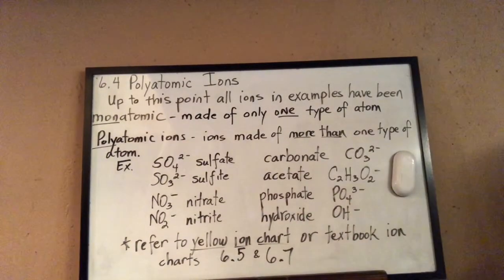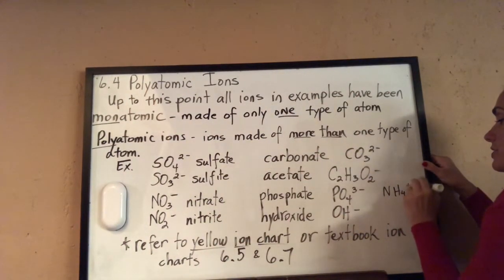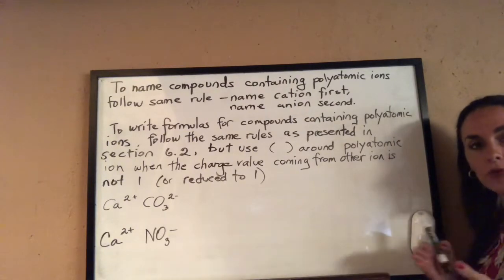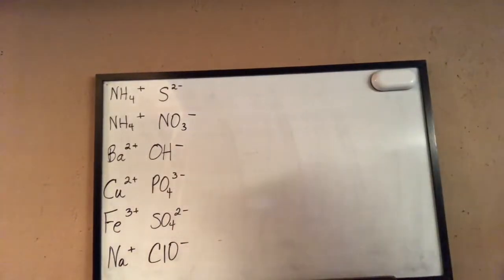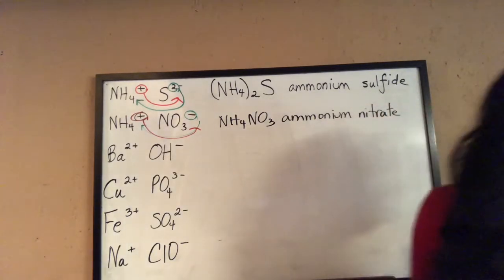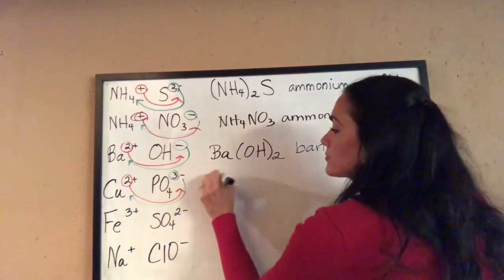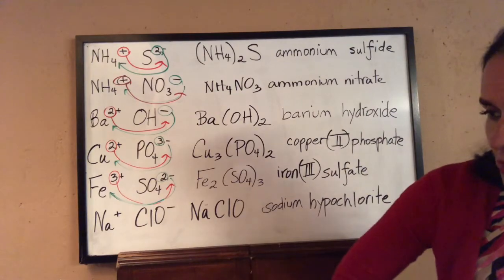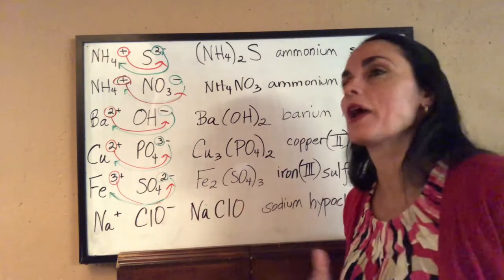CHEM 110 6.4 Polyatomic Ions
Tables 6.6 and 6.8 from the 6th edition textbook are important to note. These same tables are Tables 6.5 and 6.7 from the 5th edition textbook.